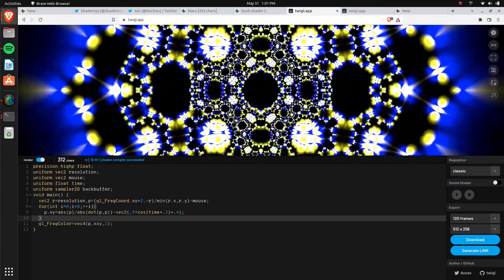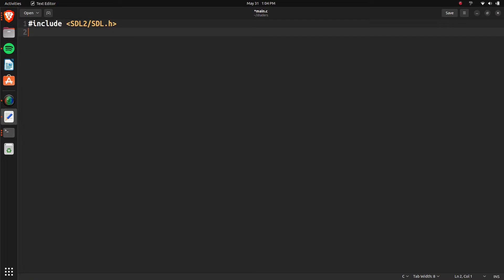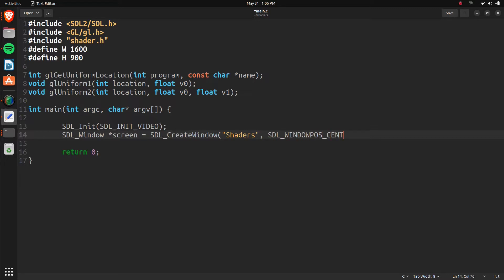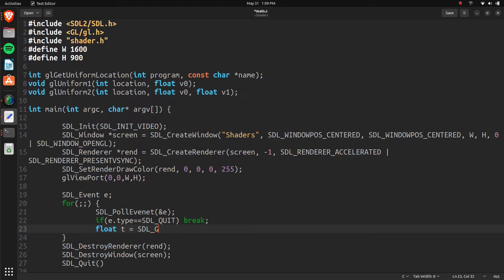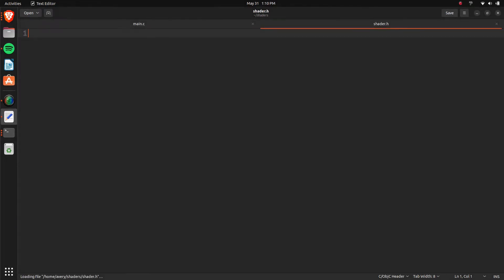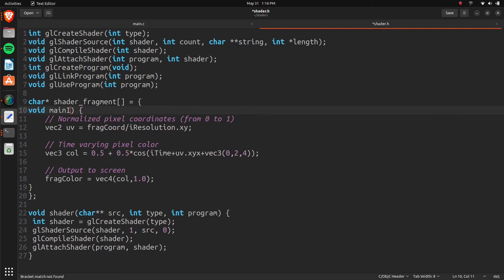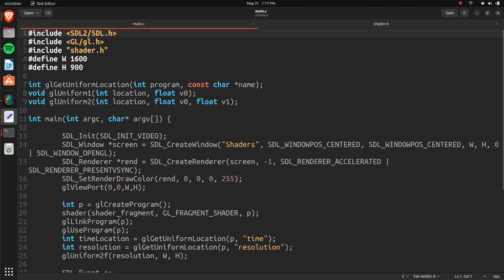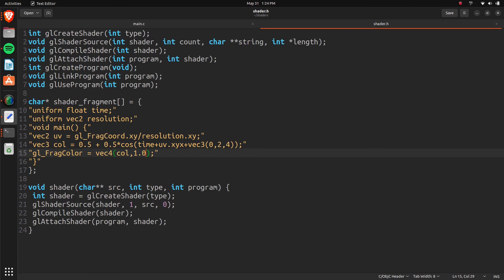Intro To Shaders - GLSL, ShaderToy, Twigl, OpenGL/SDL2